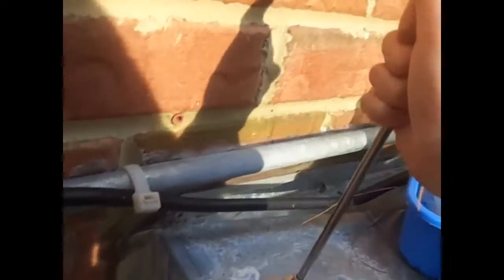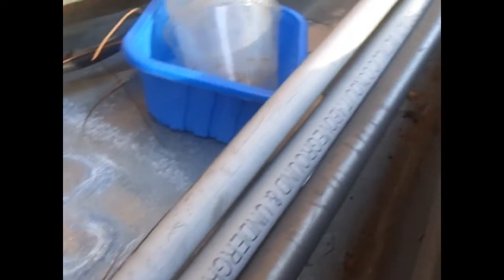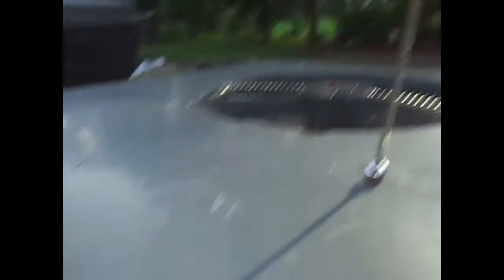Crushing Ant's 1 year anniversary!!